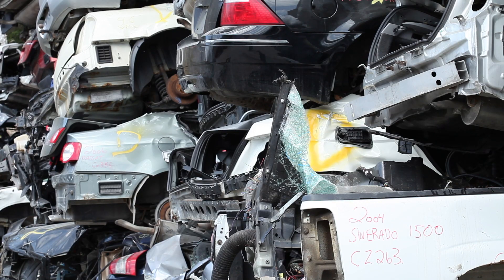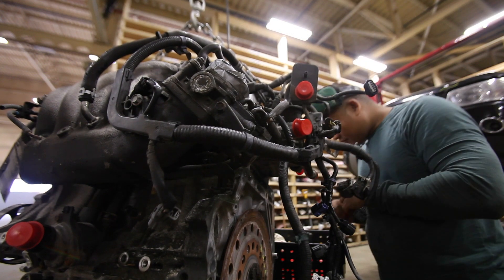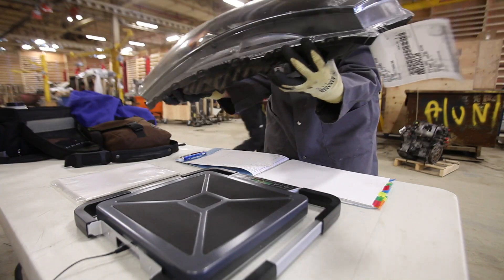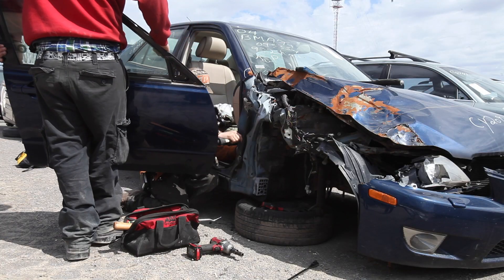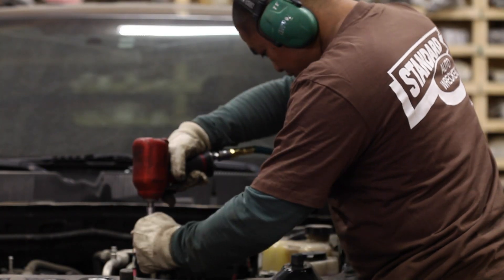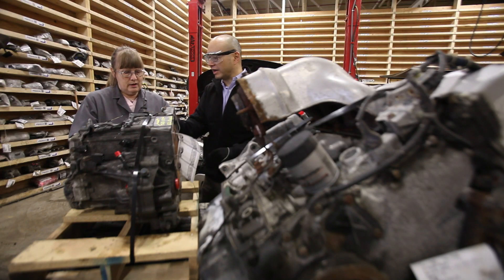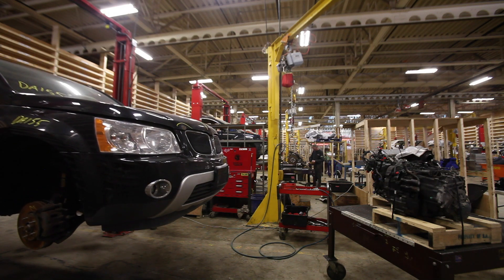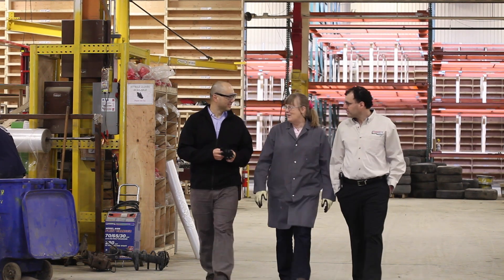AUTO21 Legacy Snapshot: End-of-life Vehicle Management for Automotive Sustainability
Automobiles are one of the most complex consumer products in the world, and yet they are also one of the most recycled. At the end of their useful life, as much of 95% of end-of-life vehicles (ELVs) enter the recycling stream. However, only 75-85% by weight of ELV-derived materials, mostly metals, is actually recovered and recycled. The balance of the ELV-derived materials, which are non-metals (plastics, rubber, glass, paper, textiles, etc.), is landfilled. Any post-vehicle value they had is lost.

The AUTO21 project researchers are using life cycle assessment (LCA) methods to study:

1) how ELVs are managed;
2) what parts and materials are actually recovered, and what is not;
3) what is the common disposition of the recovered parts and materials – are they reused, remanufactured and/or recycled?

The research includes collaborating with key recycling industry stakeholders (dismantlers, auto wreckers, shredders) and has led to consultations on recent EPR (extended producer responsibility) based policy development initiatives between the auto recycling industry and various levels of government.

This research is helping the Canadian auto recycling industry to identify the environmental impacts due to ELV recycling, and to highlight the benefits of recovering ELV parts and materials for reuse, remanufacturing and recycling (e.g. natural resources conserved; GHG emissions avoided). Further, the research helps identify opportunities to divert more ELV-derived materials from landfill disposal. Recovering more parts and materials from ELVs and developing infrastructure to direct the recovered materials to appropriate end-users, such as material processers/recyclers, translates into more revenues for dismantlers and shredders. Furthermore, for every 1000 tonnes of material diverted from landfill, 7 new jobs in the materials recycling industry are created.